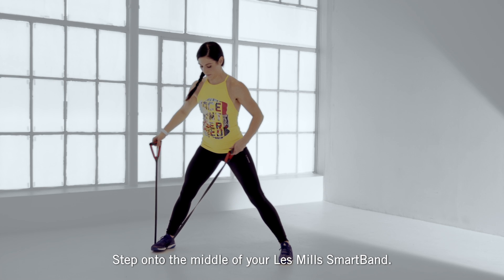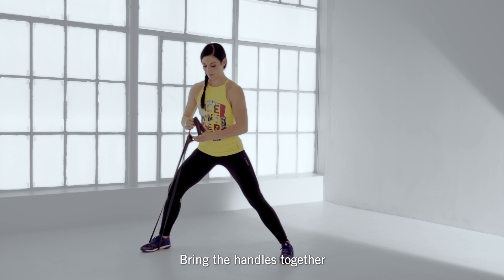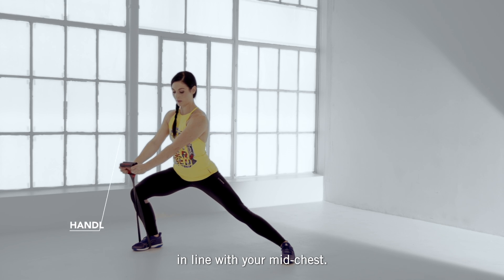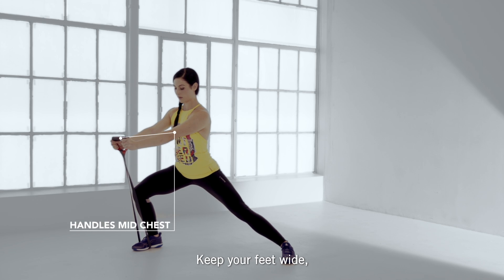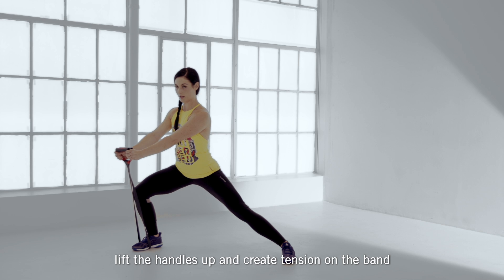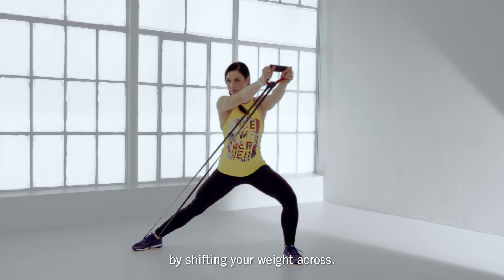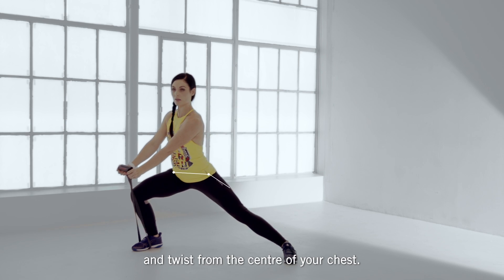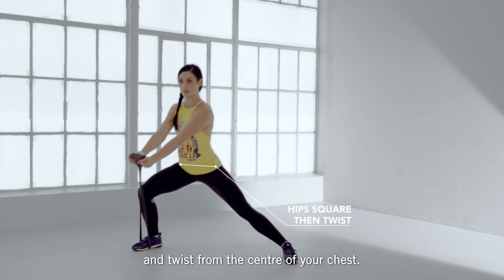WORKOUT TECHNIQUE | Woodchop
Learn how to do a proper woodchop. Dan Cohen, Program Director for CXWORX, shows you the correct woodchop technique in this short how-to video.

The world’s best music, best moves, and best instructors. We bring it all together to create life-changing fitness experiences, powered by science. Work out at a gym near you or whenever, wherever with LES MILLS On Demand